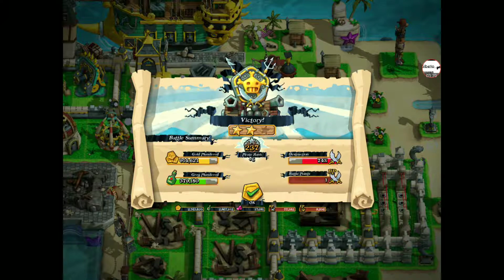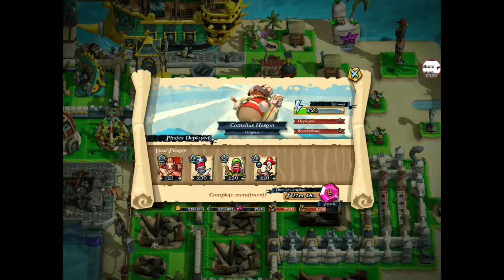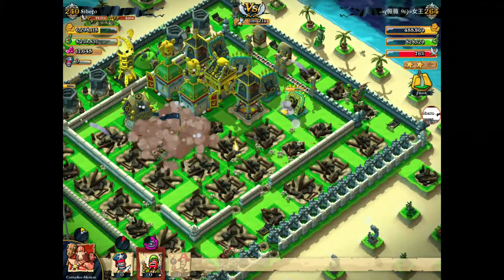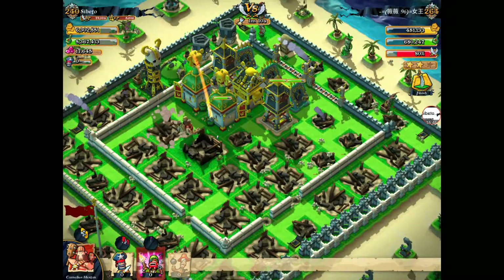Plunder Pirates Live Attacks 5 BuGu Bombers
In this Plunder Pirates episode, we will be doing live raids, using the bucs, gunners and bombers *Whispers* "Cornelius Heston" too.